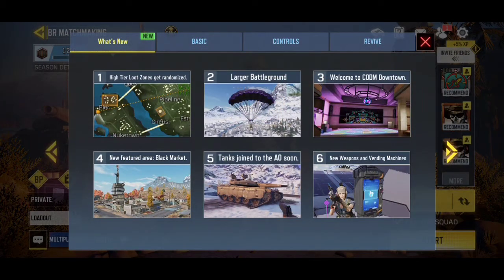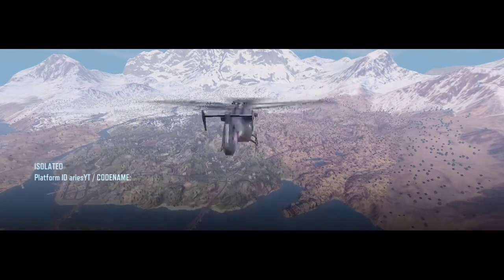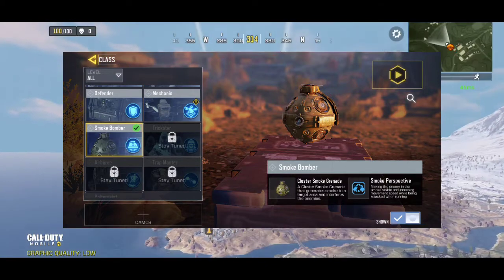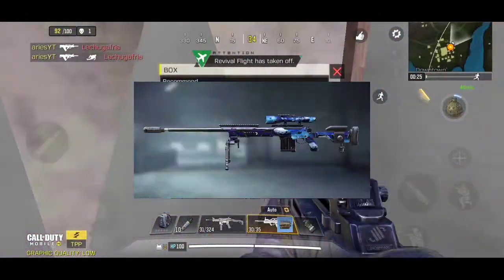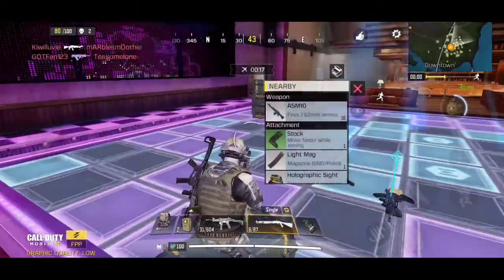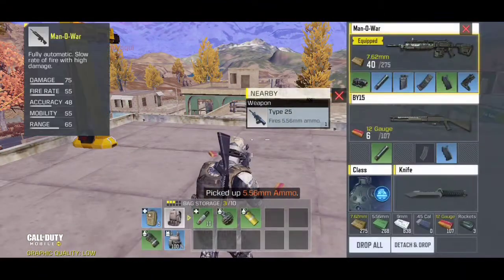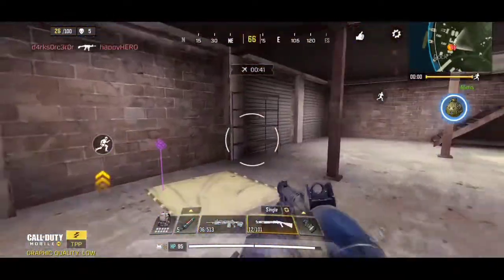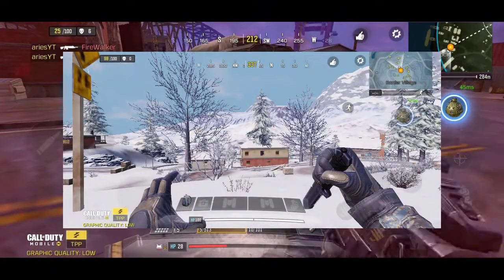*SEASON 7* BATTLE ROYALE UPDATES (NEW LOCATIONS, TANK, TEMPEST, & more..) in Call of Duty Mobile